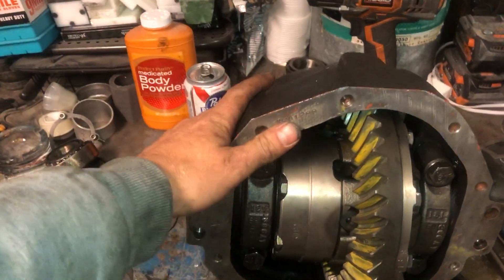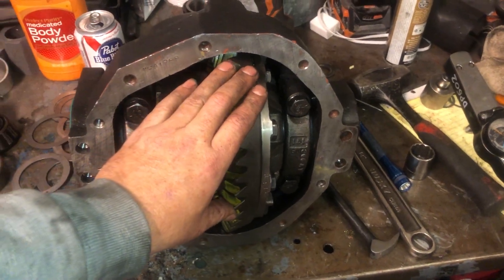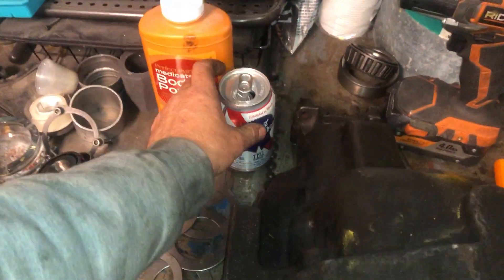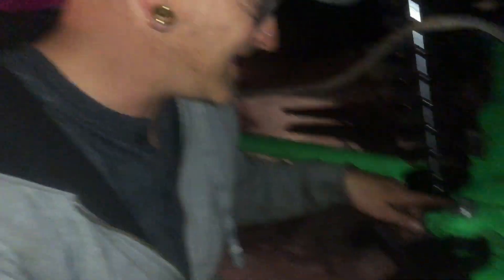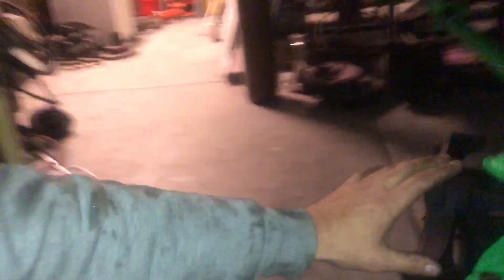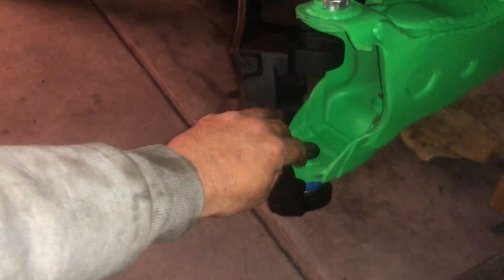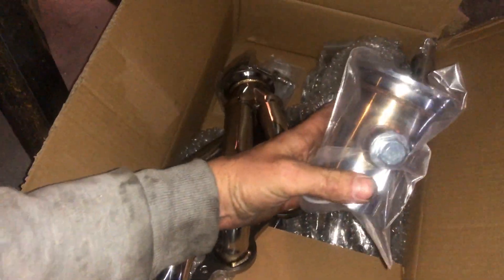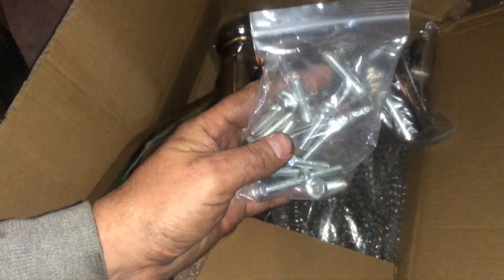LS Swap Ford Bronco Prerunner / Broverlander Build ep 10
In this video I’m showing you AN UPDATE ! Hell yeAh and ..I’m doing an LS swap ! Sorry Ford purists these videos may no longer be for you. It just makes sense though money wise to do it.

I’m building a 1989 ford bronco prerunner / overland vehicle. A BROVERLANDER !!  Well a camper that goes fast and I take pictures of me camping with ! Lol. Anyway, enjoy the video, and hopefully I do this stuff half way right and it functions almost as good as I think it will.

Ps, don’t mind my lack of proper terminology for certain things. My brain is broken, and I’m possibly under the Influence of what comes in my template materials box.